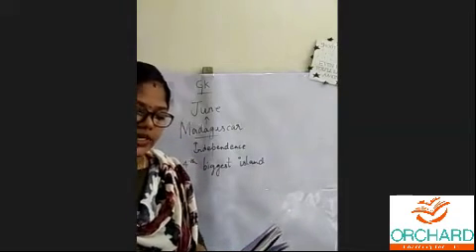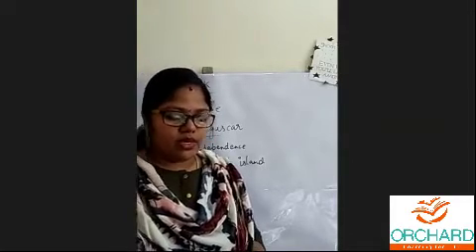23 03 2021 GK GR 8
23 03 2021 GK GR 8